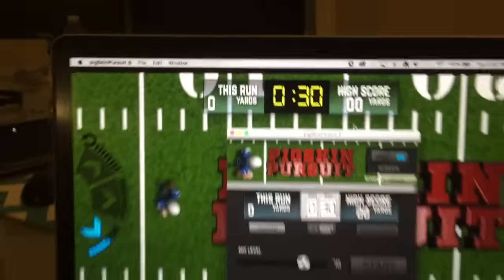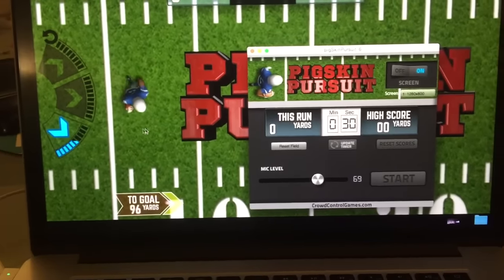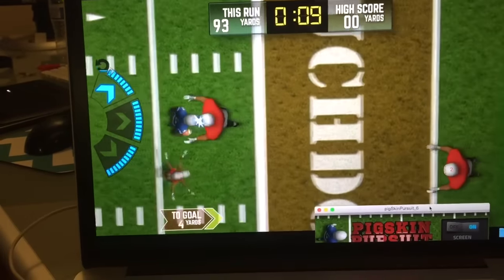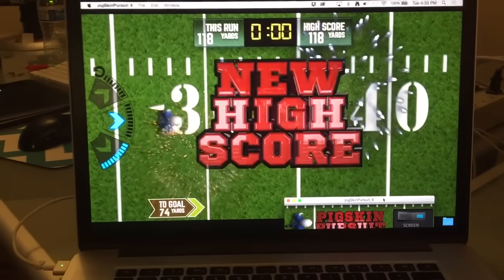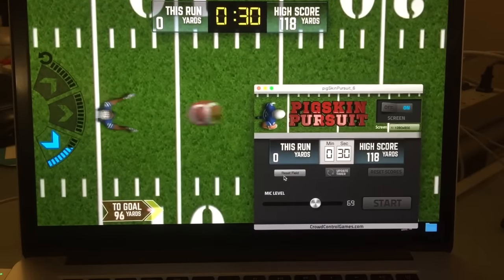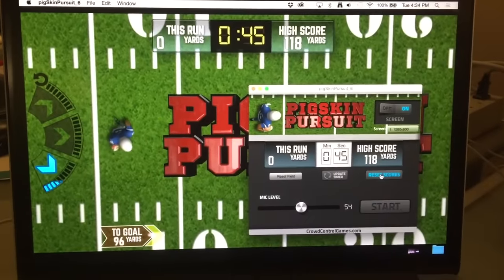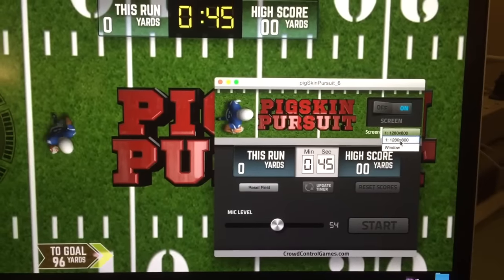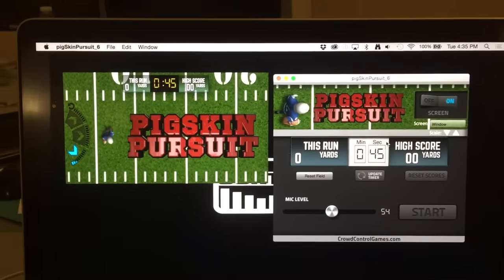Pigskin Pursuit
The noise level of the crowd controls the game.